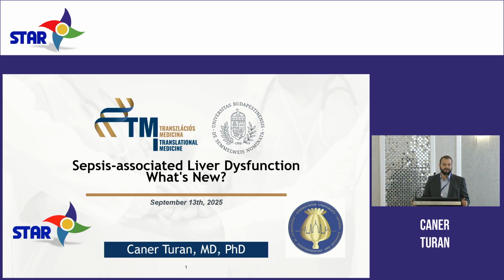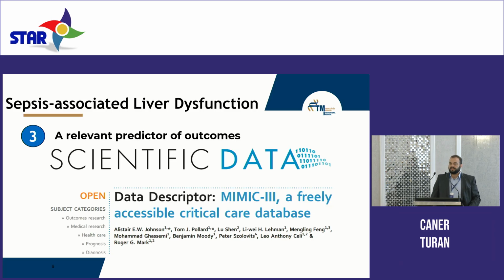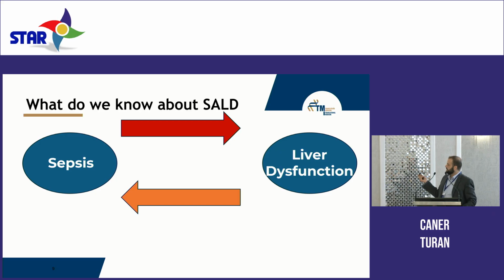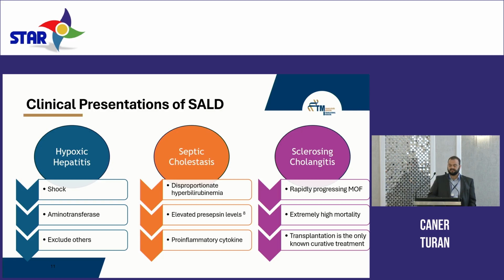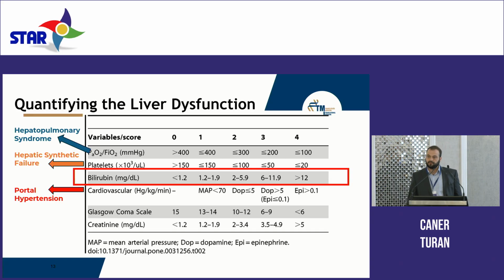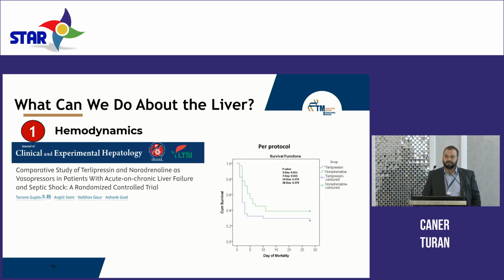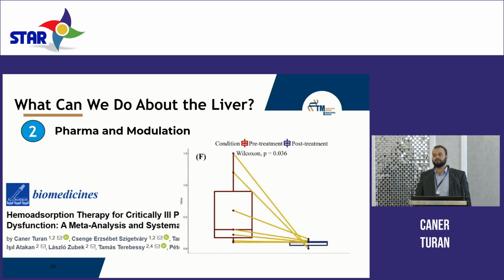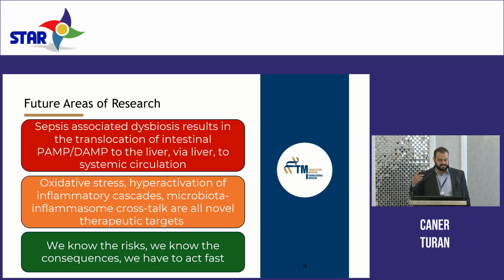Sepsis associated liver dysfunction - what’s new? (Caner Turan)